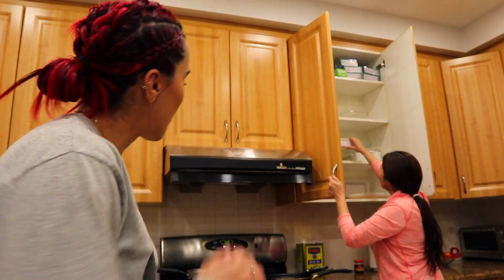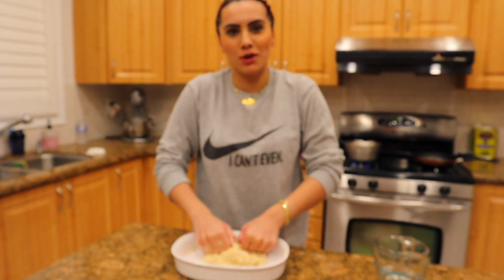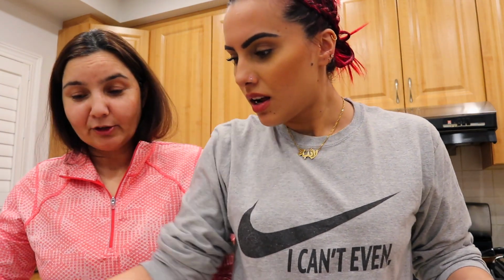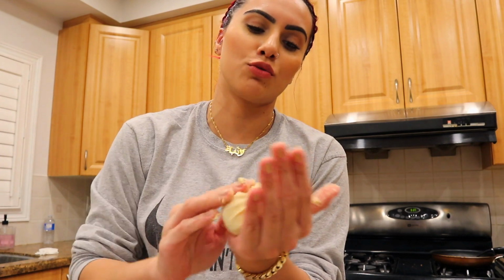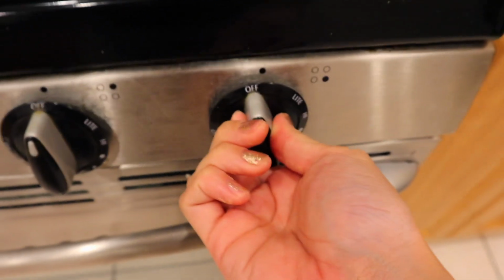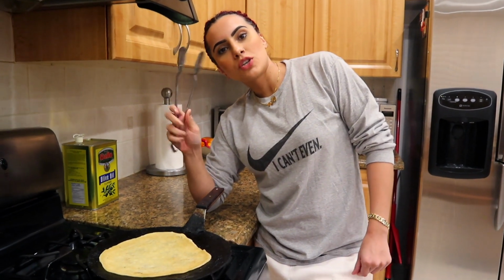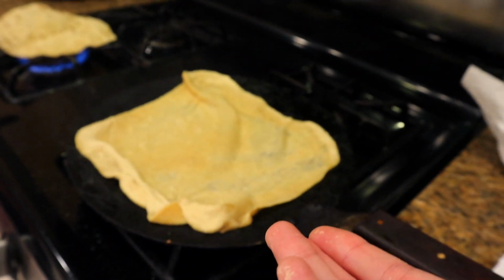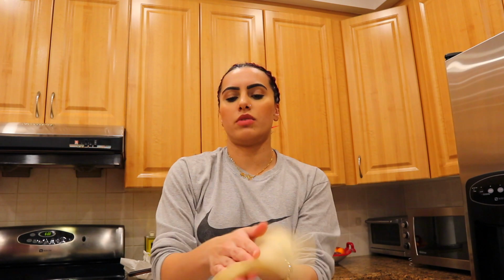TRYING TO MAKE ROTI FOR THE FIRST TIME | BodmonZaid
ALL MY JEWELLERY FROM: @ZAIDJEWELS